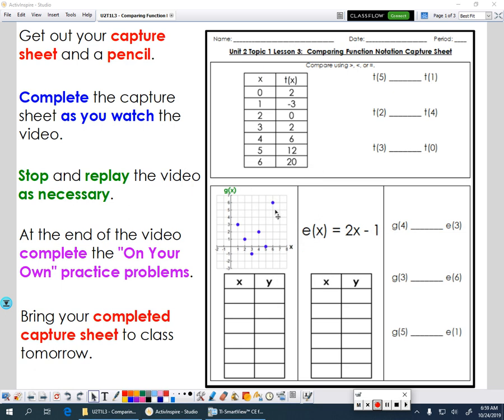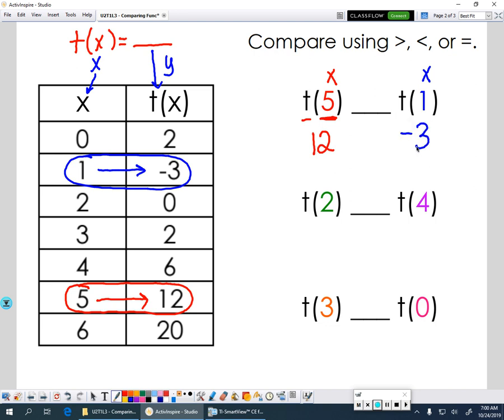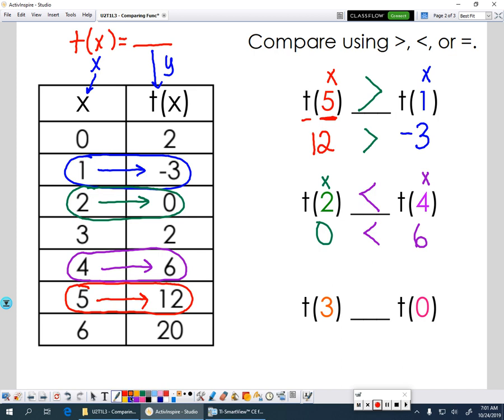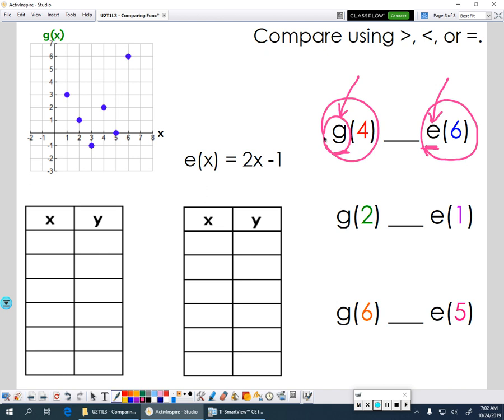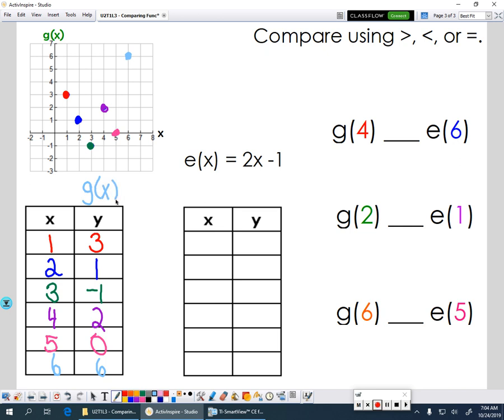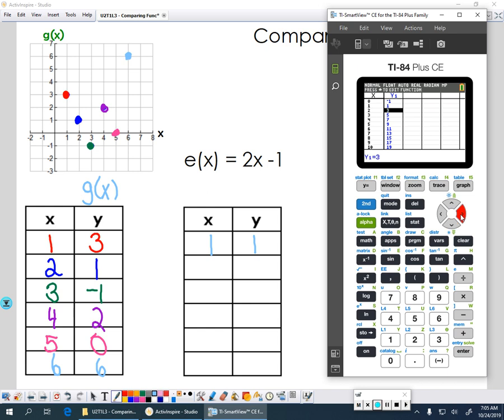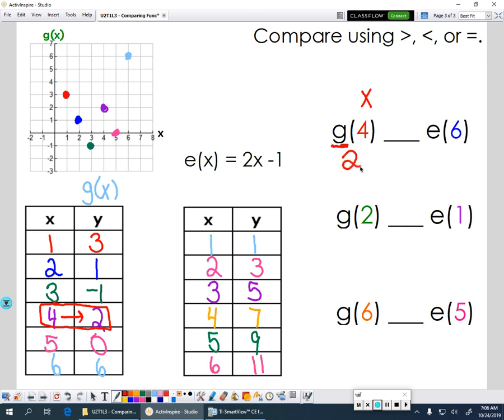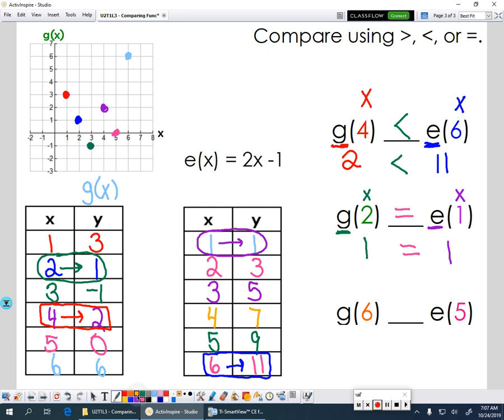U2T1L3 - Comparing Function Notation